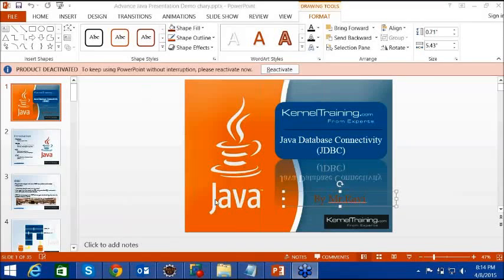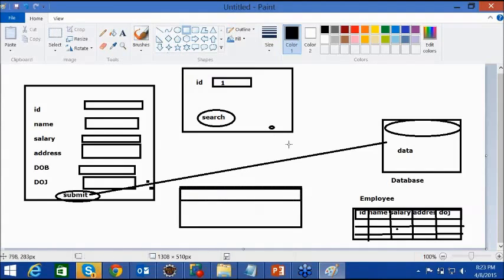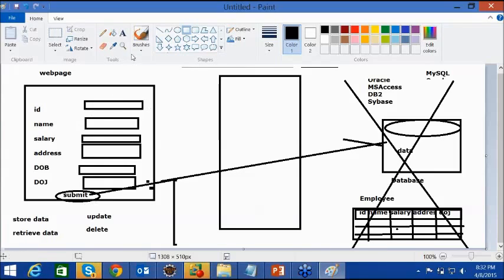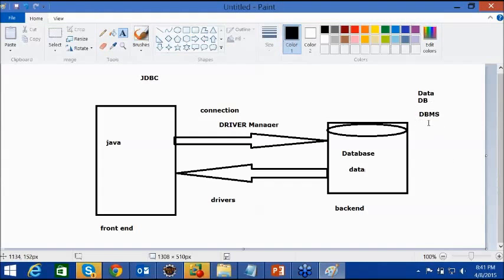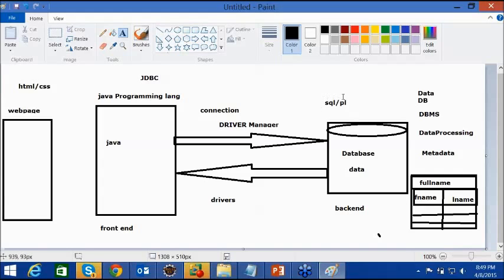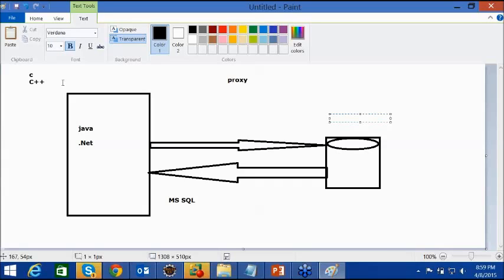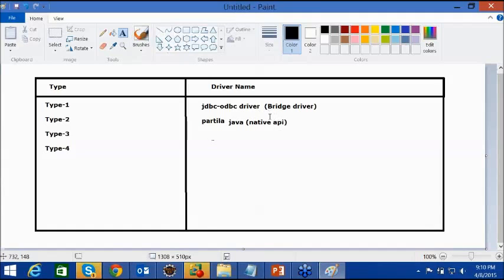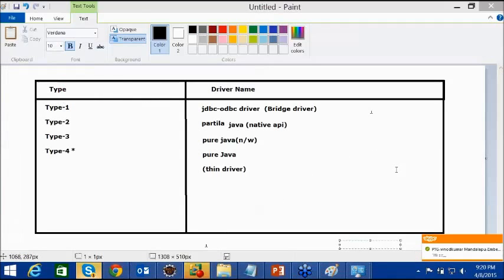Advanced Java| Advanced Java (JDBA)Tutorials for the Beginners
The entire session begins with the introduction of core Java and its various properties, and after which the faculty begins with a class on Word, Paint by providing the introduction of database and connecting the core Java principles to it. Course participants will understand as how data is stored in the database by setting an example, such as a registration form. As the subject progresses, faculty explains the usage of search buttons, and also different kinds of database available for the users and how Java performs on those proprietary, or freeware database. As you progress in the live session, you will understand the relationship between Java (front end) and Database back end) and the significance of driver manager that communicates between them. You will get to learn what is metadata, how to develop Java front end , and develop database by using structured query. Different types of drivers, JDBC-ODBC driver (Bridge Driver), Partila Java (Native api), Pure Java (n/w), Pure Java ( thin driver). And the end of the program, the faculty explains how to activate the drivers made available on your desktop, especially, bridge drivers in order to set up your objectives in learning of Advanced Java and web technologies.

Our Youtube viewers can join Advanced Java programming
tutorial at Kernel Training, and understand the advanced javascript fundamentals, and advanced Java concepts. Once you are satisfied with our presentation, you can go to advanced Java programming step by step tutorial and be gainful of Advanced Java interview questions and answers dealt by faculty. In the process of learning you can have advanced Java tutorial for beginners with examples, and also understand Advanced Javascript examples in detail from the faculty. At kernel training online Advanced Java center, you can revise the Advanced Java lectures dealt online at a later stage in the kernel server available for the course participants. You can experience important Advanced Java swing (GUI) programming online classes effectively.

How We Teach at Kernel Training?

 This is an Instructor-led online training course. Learners who enroll for this course get access to all the videos and course content.
 This course has been divided into modules so that you can make frequent evaluation regarding the progress.
 You will have access to 24*7 technical support and our expert executives will be happy to help you out.
 At the end of this course, you will have an opportunity to work on a real-time project.

Course Curriculum (Kernel Training Online)

Module 1
Java Multithreading
Module 2
Java Networking
Module 3
Swing
Module 4
Layout Managers
Module 5
JDBC
Module 6
RMI (Remote Method Invocation)
Module 7
Servlet
Module 8
How servlet works
Module 9
Servlet Advance
Filter
Module 10
JSP
Category
Education
License
Standard YouTube License
Source videos
View attributions